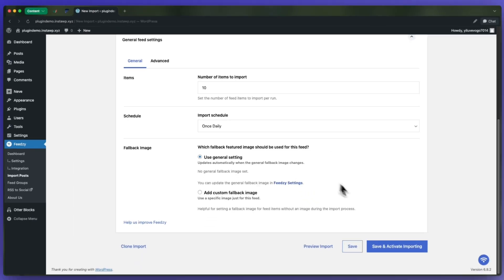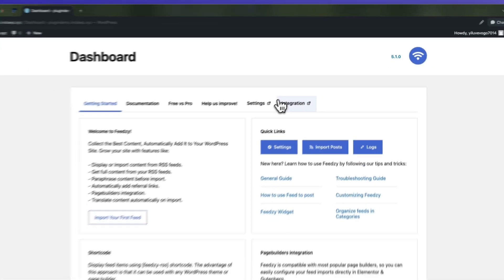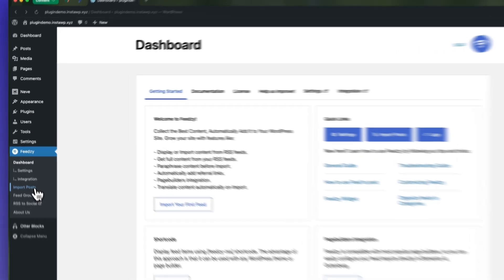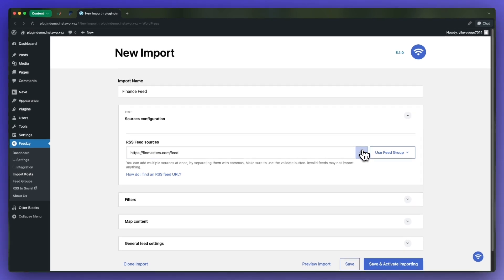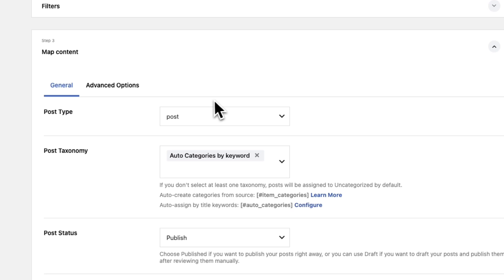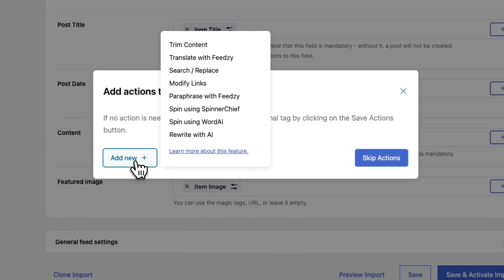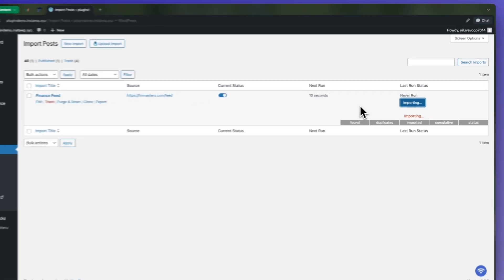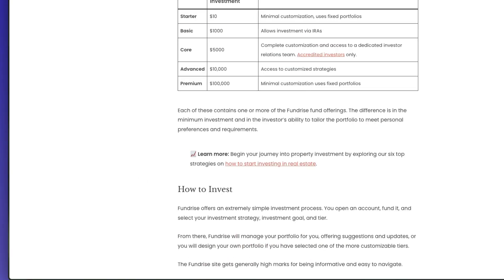Import Full RSS Posts with Images into WordPress | Feedzy RSS Feeds Tutorial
Want to automatically import full blog posts with images into your WordPress site? 🚀 In this step-by-step tutorial, we’ll show you how to use the Feedzy RSS Feeds plugin to import complete article content (including images) from any RSS feed directly into WordPress.

Whether you’re building a news aggregator, magazine site, or niche blog, Feedzy makes it simple to:
✅ Import full content instead of just snippets
✅ Pull featured images from RSS feeds
✅ Schedule automatic updates from any source
✅ Create SEO-friendly posts on autopilot

PLUGINS AND THEMES WE RECOMMEND

Need a fast theme?
Need an AI Chatbot?
Need a caching plugin?

ABOUT

ThemeIsle is your trusted source for high-quality WordPress themes and plugins. With our themes, we focus on delivering beautiful, user-friendly designs that anyone—from beginners to experts—can customize and manage without hassle. Alongside our themes, we create plugins and tools that help small businesses grow, compete, and succeed in the digital world.